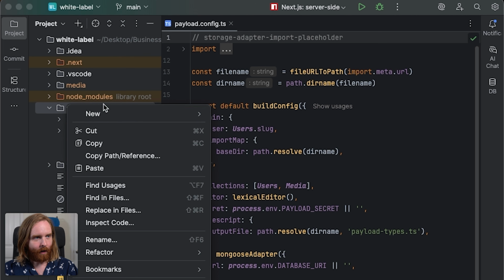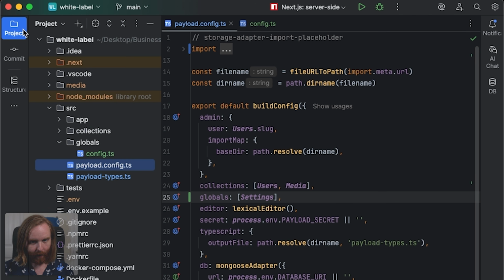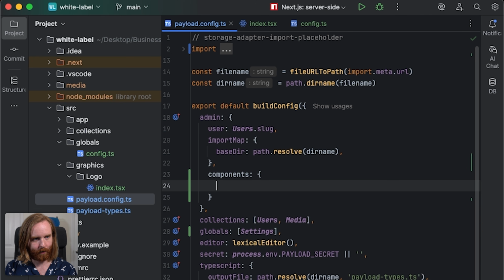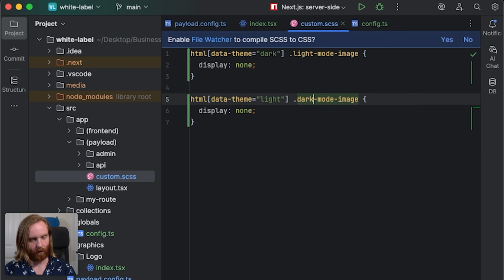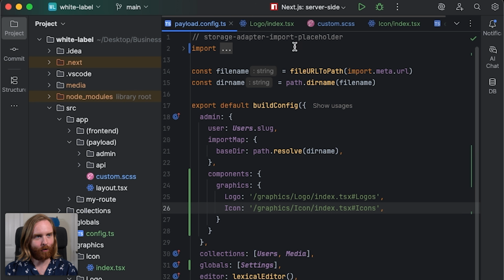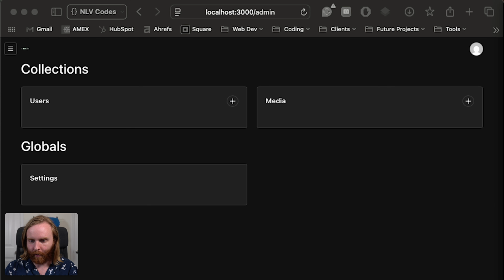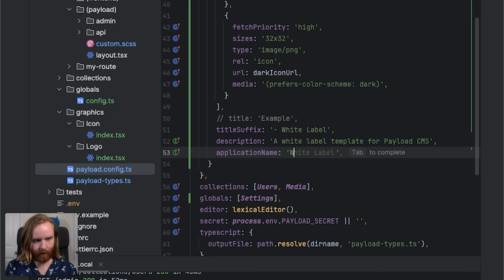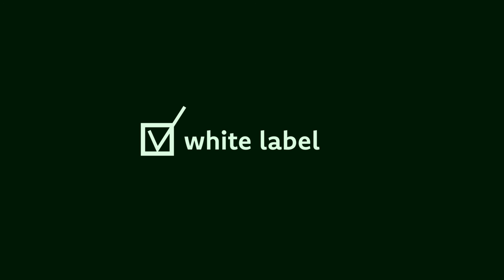White label Payload CMS in minutes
Learn how to white label Payload CMS by adding your own logos, icons, favicons, and metadata. This step-by-step guide shows you how to replace the default branding with your own so your CMS looks professional for clients. By the end, you’ll have a fully branded admin dashboard that feels like it’s yours.

00:00 - Introducing White Labeling in Payload CMS
00:39 - Storing Brand Assets in Payload CMS
02:47 - How to change the logo on Payload CMS’s login screen
05:47 - How to add a dark and light mode variants for your logo
07:09 - How to change the step icon in Payload’s Admin UI
08:34 - Support the channel
08:48 - How to Change Favicons in Payload CMS
11:33 - Replace Metadata in Payload CMS
15:26 - Closing Thoughts and Next Steps